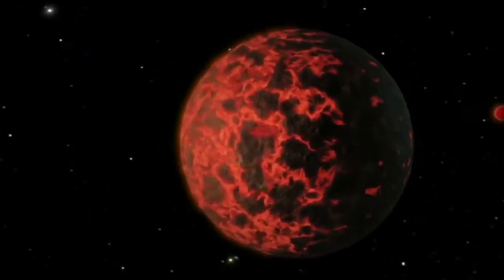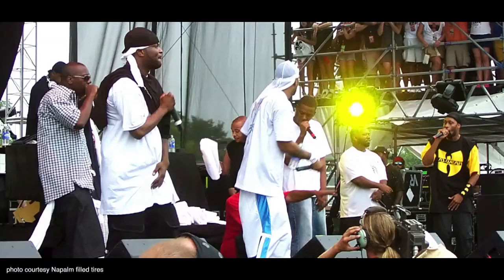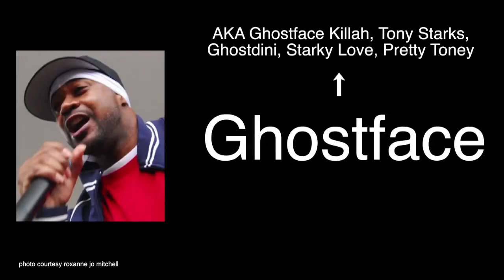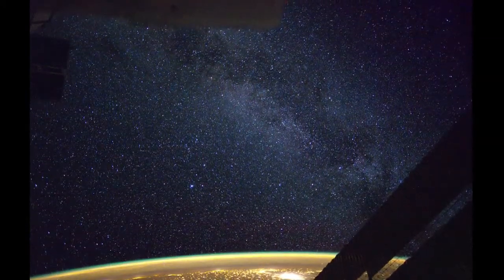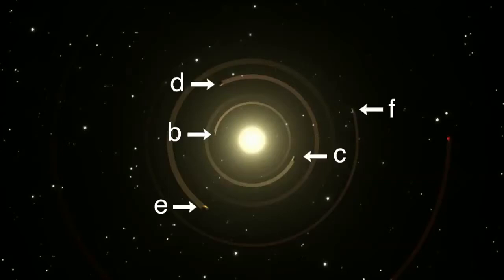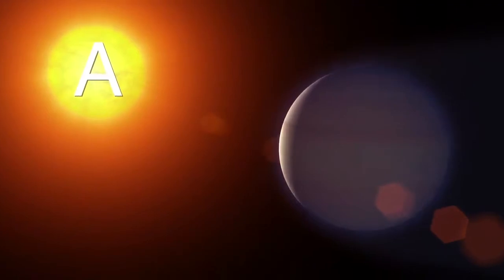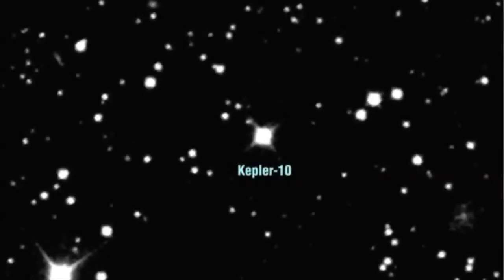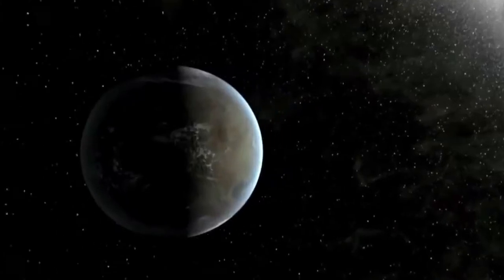What Goes Into Naming an Exoplanet? | Space Science Video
- exoplanet's have complex names, but there is a reason for this.